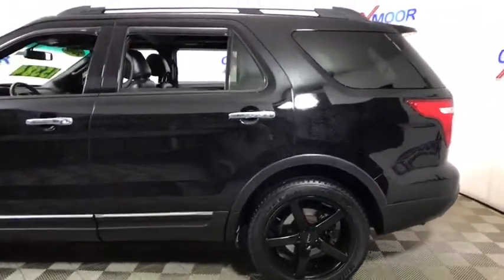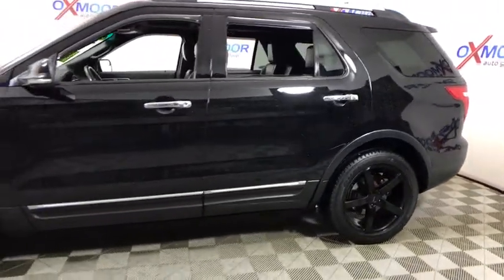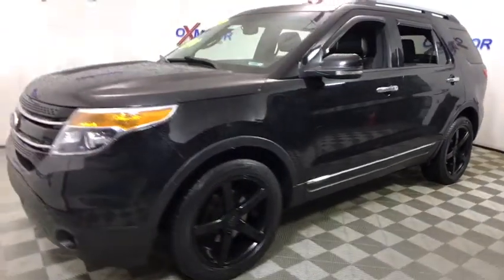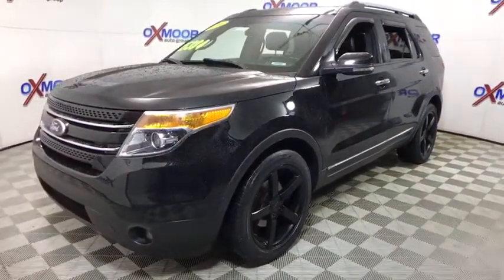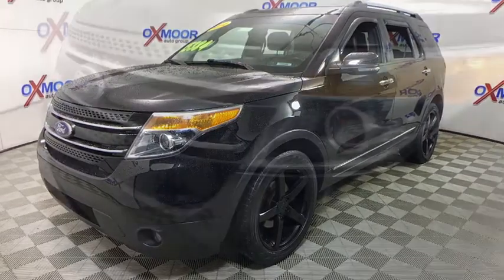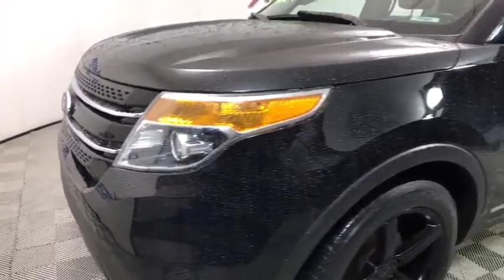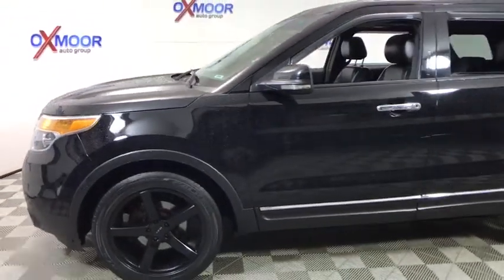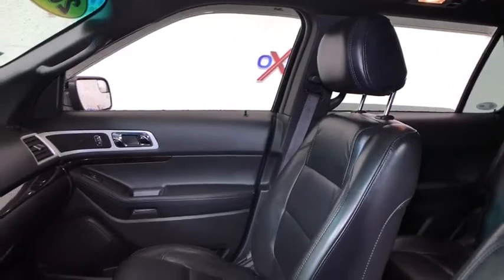2012 Ford Explorer Louisville, Lexington, Elizabethtown, KY, New Albany, IN, Jeffersonville, IN H102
Ingot Silver Metallic U 2012 Ford Explorer available in Louisville, Kentucky at Oxmoor Hyundai. Servicing the Lexington, Elizabethtown, KY, New Albany, IN, Jeffersonville, IN area.

Oxmoor Hyundai
8107 Shelbyville Rd

New Price! Ford Explorer Limited Clean Carfax - 1 Owner, LEATHER, POWER SUNROOF/MOONROOF, NAVIGATION, ALLOY WHEELS, REAR BACK UP CAMERA, LOCAL TRADE!!, MANAGER'S SPECIAL, AWD, Adjustable pedals, Auto-dimming Rear-View mirror, Bumpers: body-color, Compass, Driver door bin, Driver vanity mirror, Heated door mirrors, Roof rack: rails only. 6-Speed Automatic with Select-ShiftbrAwards:br  * 2012 IIHS Top Safety Pick   * 2012 KBB.com Brand Image Awards